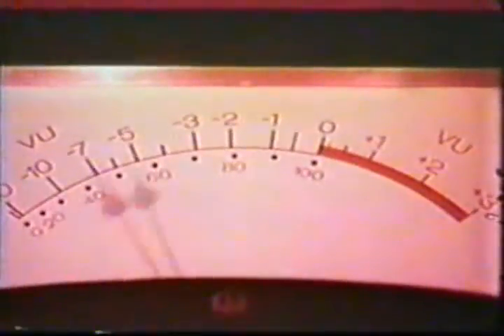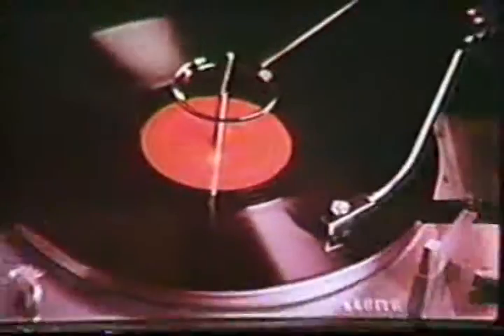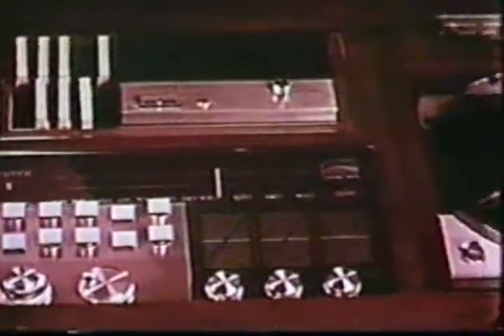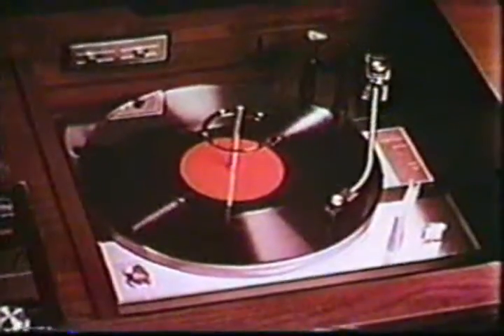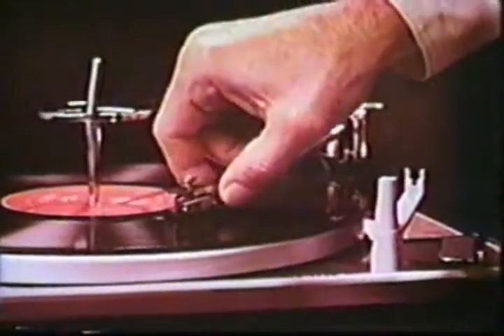Zenith Stereo Console Commercial